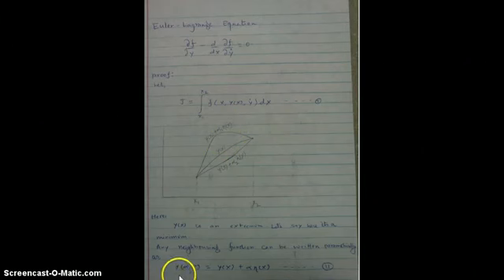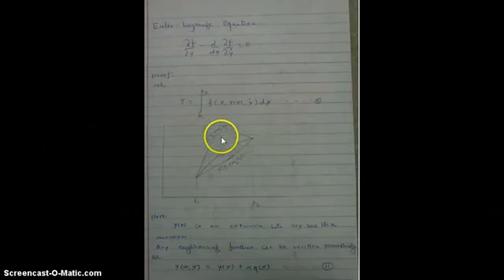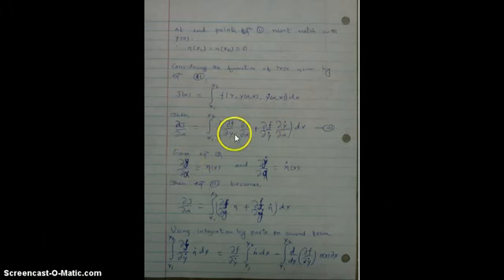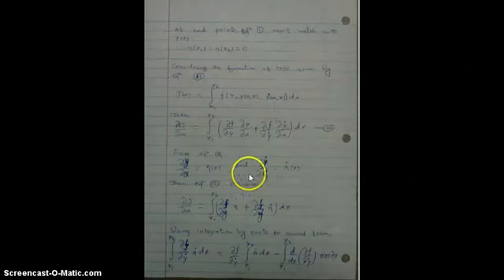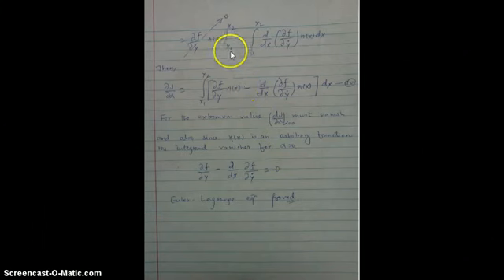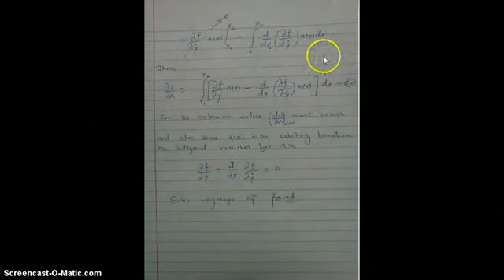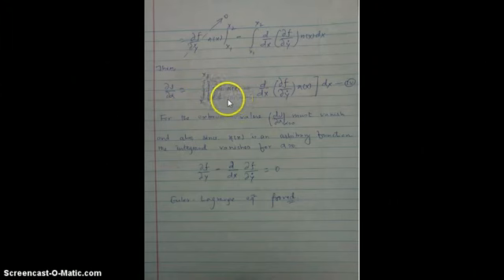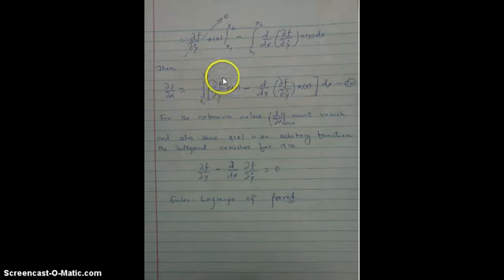Euler's equation for rigid body for Bsc physics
Euler's equation for rigid body for Bsc physics part3 is proved in this video .If you liked and subscribe this channel I will upload more Question related to Bsc physics Hons